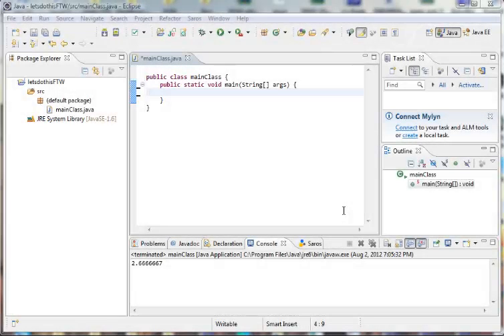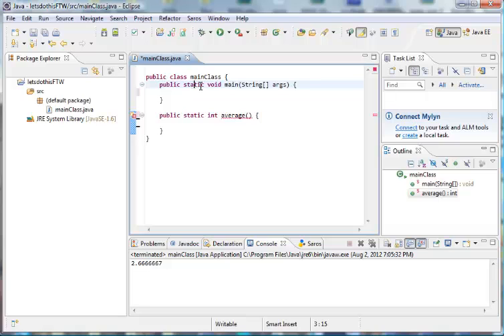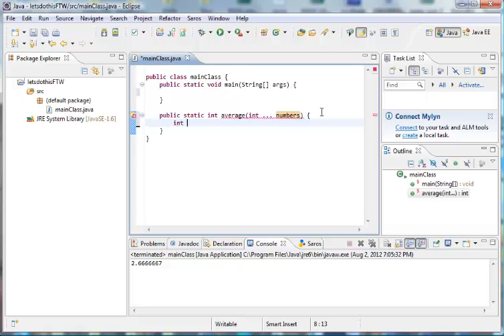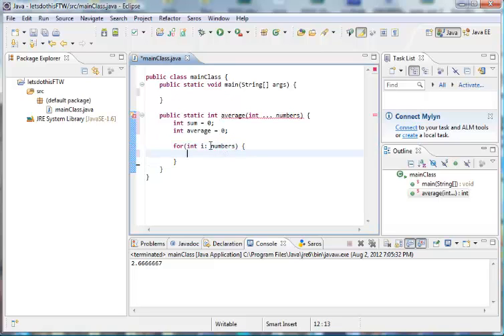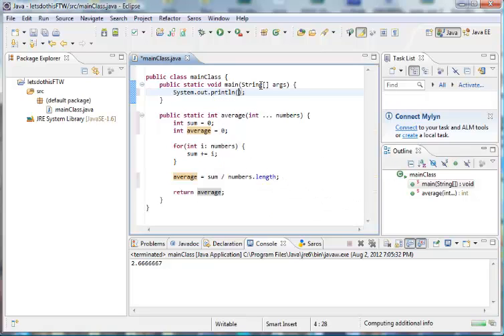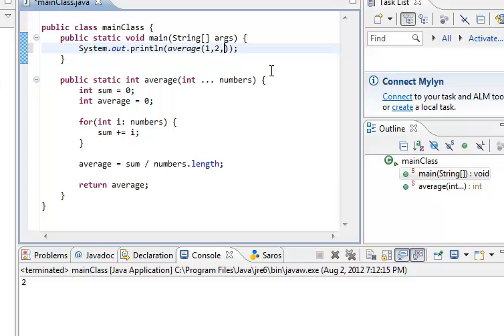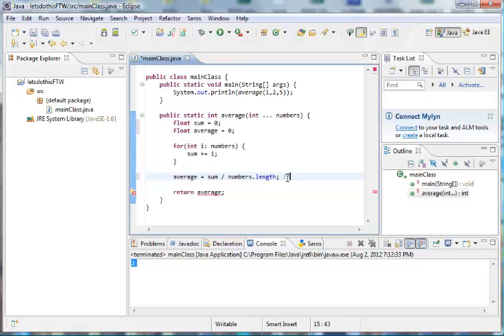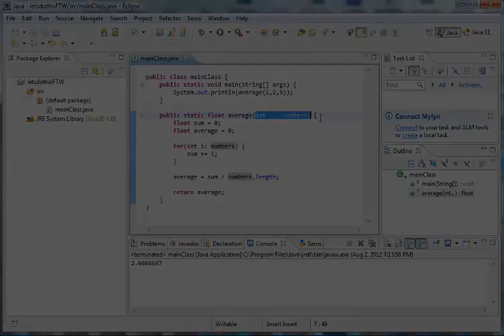Java Programming - 29 - Variable Length Arguments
(PLEASE WATCH IN HIGHEST DEFINITION AND LARGE YOUTUBE PLAYER IF POSSIBLE. THANK YOU)

A tutorial that explains how to create variable length arguments, and methods that use them.